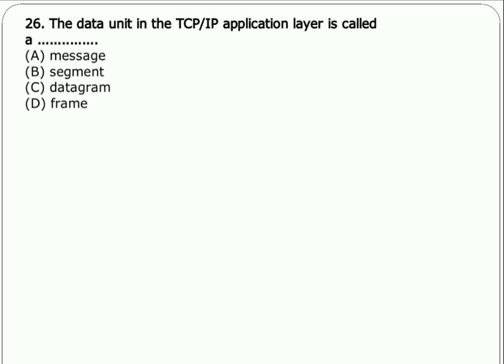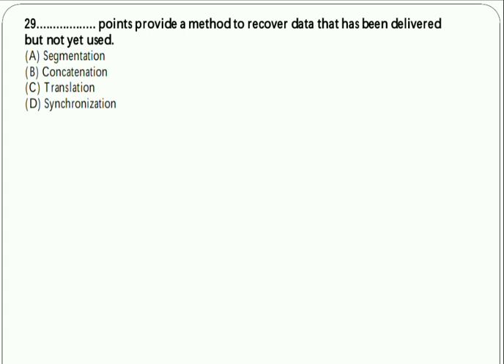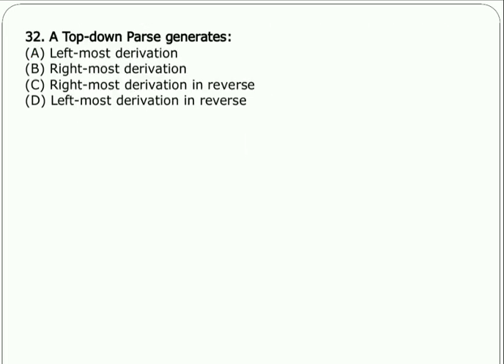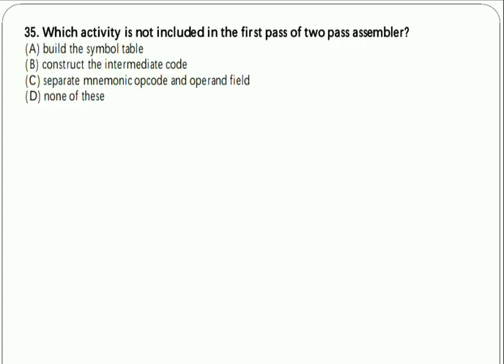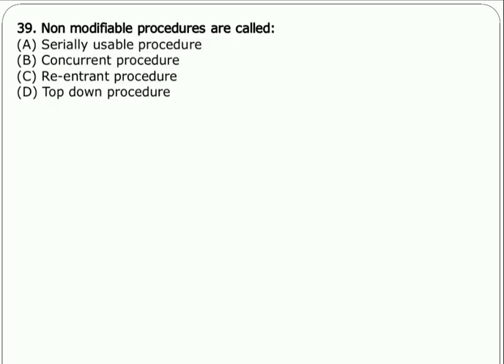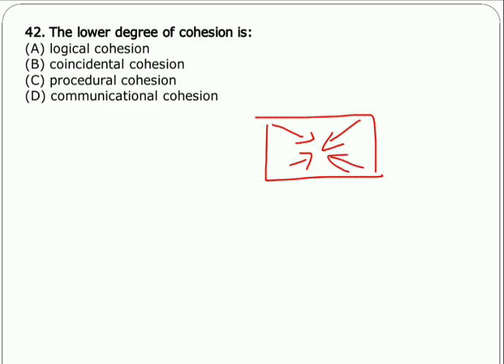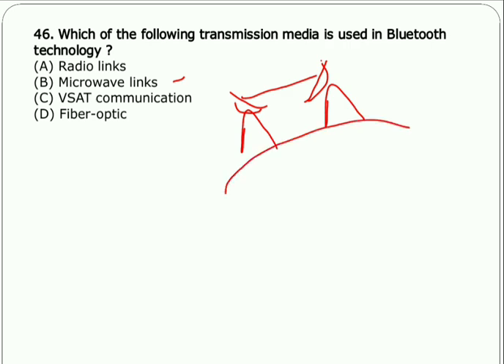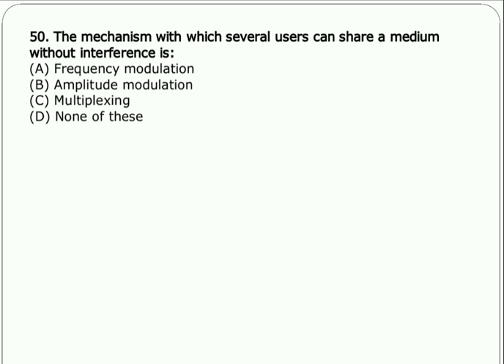UGC NET Computer Science 2005 December Question Paper paper-2 | Detailed Explanation |part 2